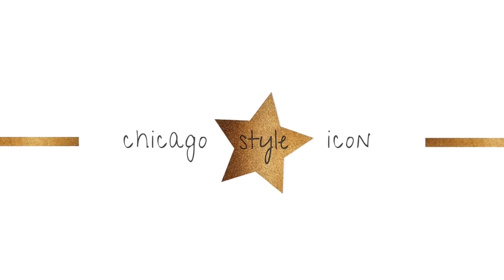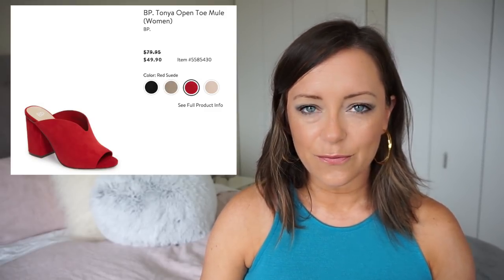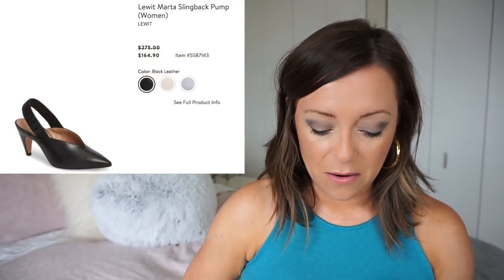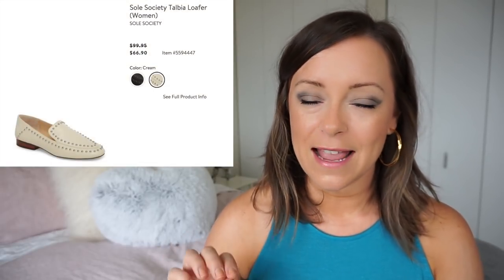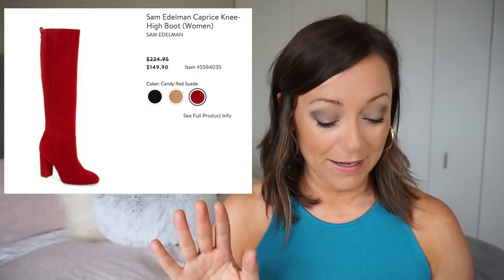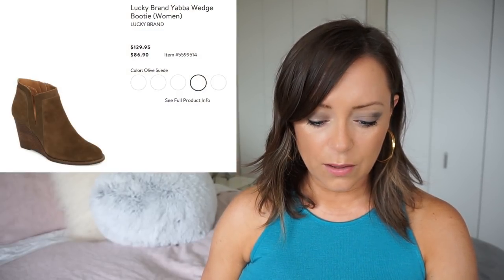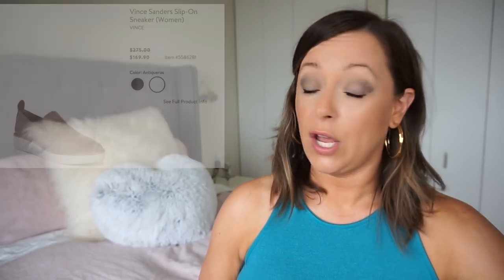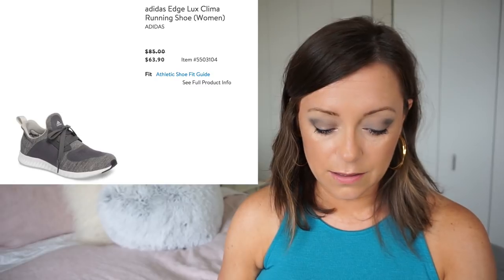Nordstrom Anniversary Sale 2018 | First Look | SHOES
There were so many shoe options from heels to boots to fitness, that I had to do another video. So here it is... my first look and picks of shoes for the nsale! x Jen